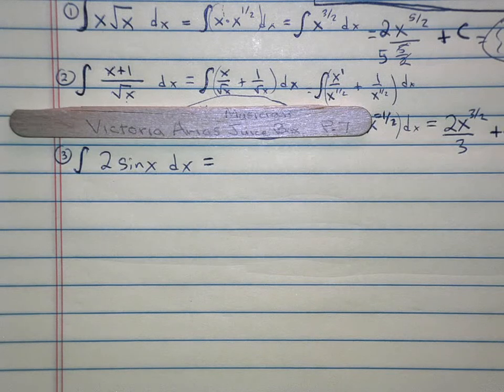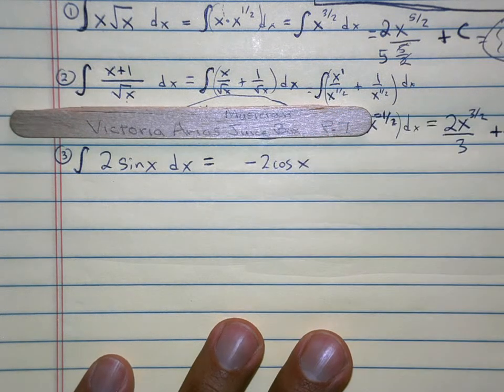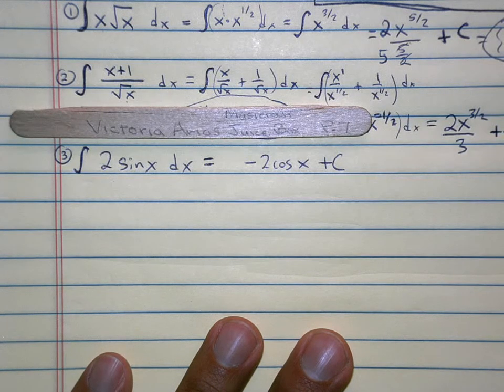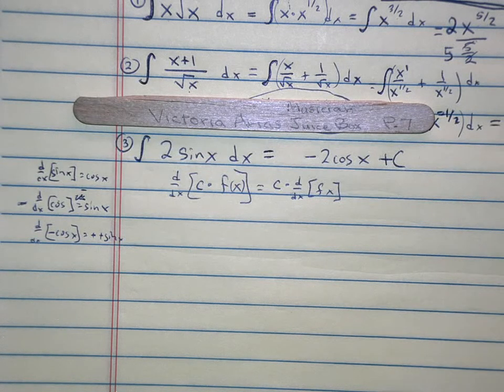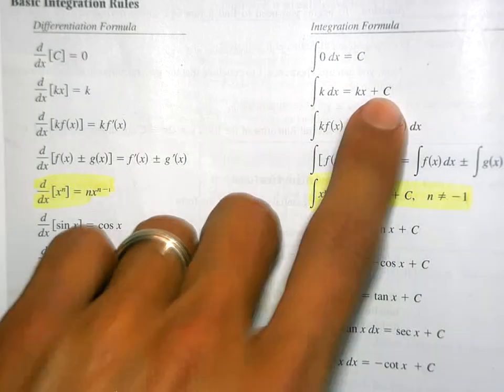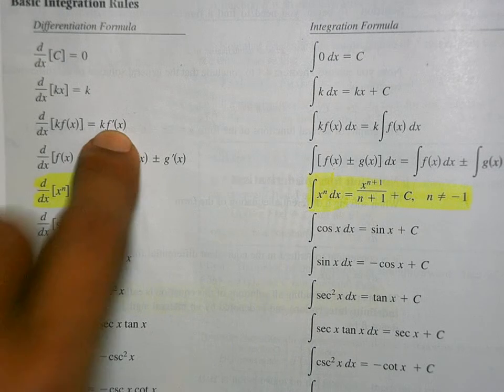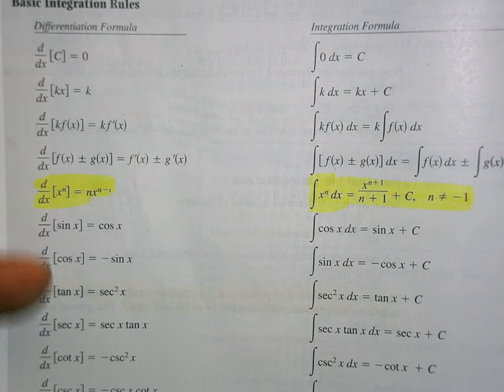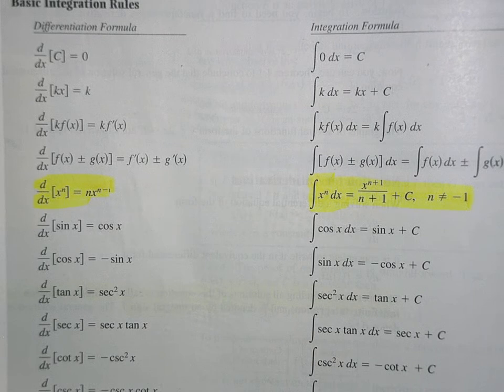4.1 Basic Integration Part 4